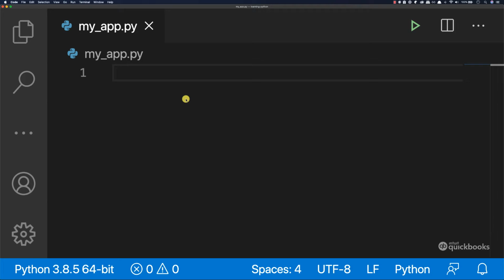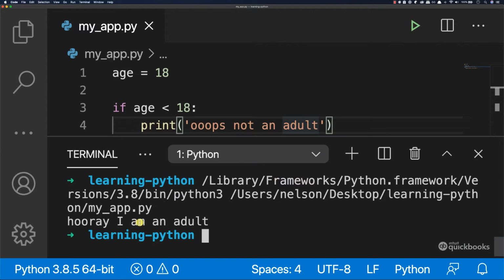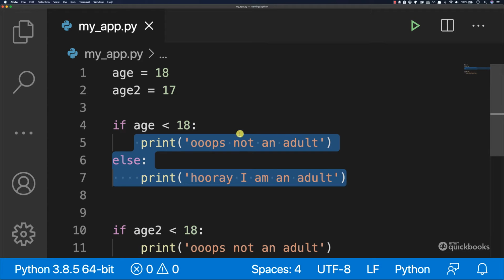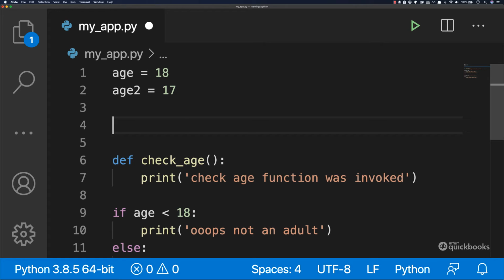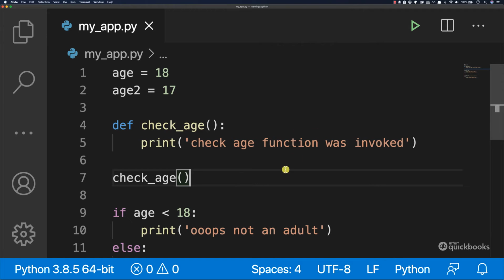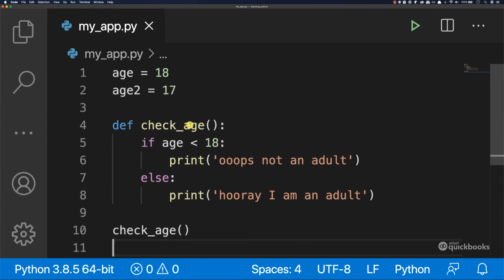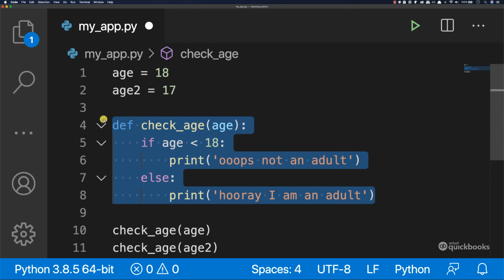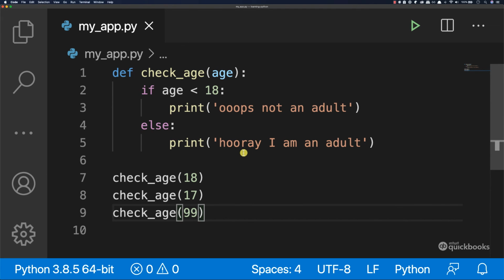Python Functions | Python Tutorial #14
Members hired at Apple, Amazon & Just Eat. In this python tutorial for beginners you will learn python programming language. This is your change to kick off your career in technology. Learn python today and change your career.

In this video you will learn how to create functions in Python

Python is a great language for beginners as its not difficult to learn. In this course I will teach you the basics of Python and at the end you will build a Python program that will ask you a series of questions in text and voice and then will generate a CV that you can use to show case your portfolio.

I am super excited to help kick start your career in tech.

🙊  Here are the goods for all my videos video:

► Recommended Books

Clean Code

Clean Architecture

► Camera Gear

- Iterm
- VsCode
- GoLand
- IntelliJ
- Sublime